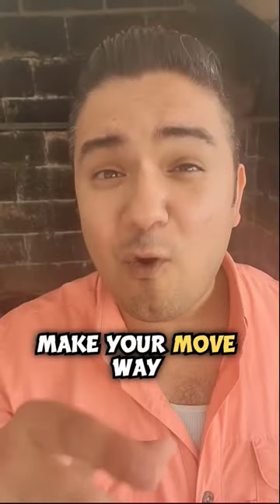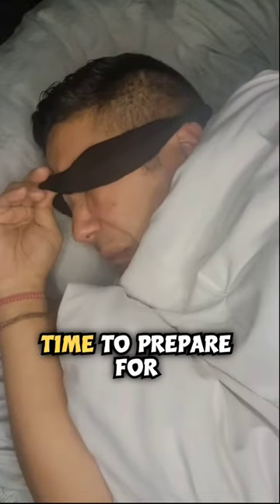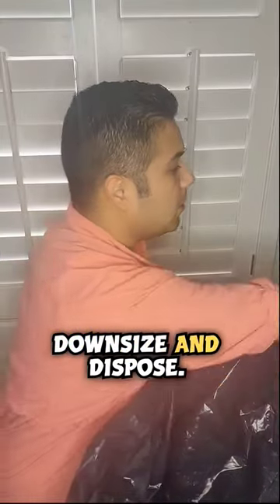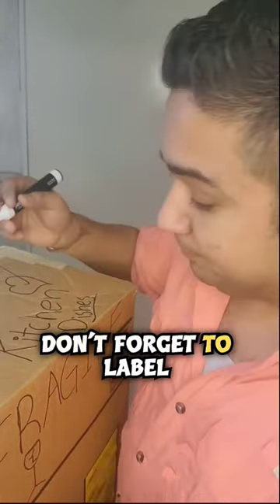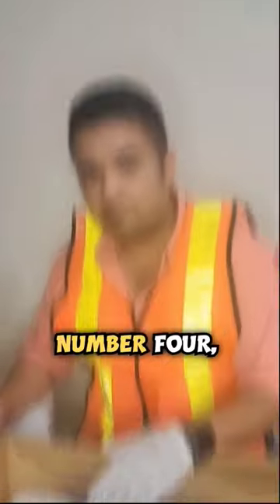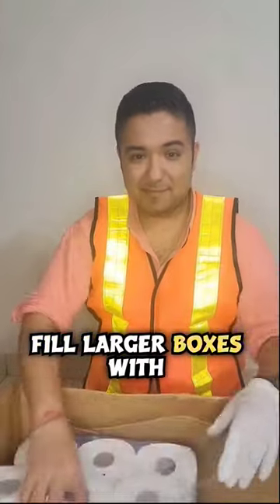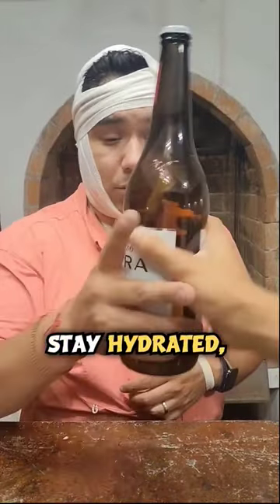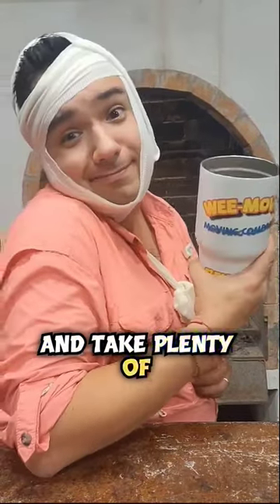5 Moving Tips to Make Your Move Smoother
RESOURCES & LINKS:
🛒 MOVING & PACKING SUPPLIES
👉✅ AMAZON HOME MUST-HAVES!
- Bed & Bath 🚿
- Kitchen & Dining 🍽️
- Household Essentials 🏡
FOLLOW US 👀
1) Any content on this platform is based on my own research and experience and should be taken as an opinion.
This means that I may receive referral compensation if you decide to buy using the links. ❤️ Thank you if you use our links!